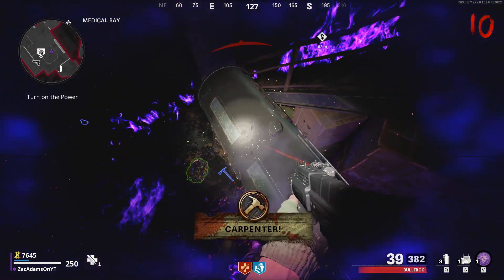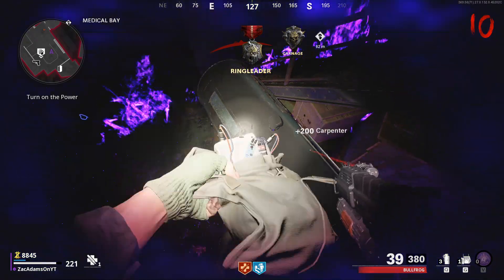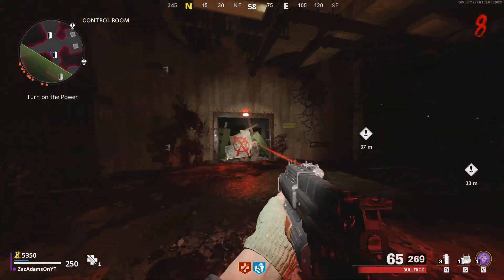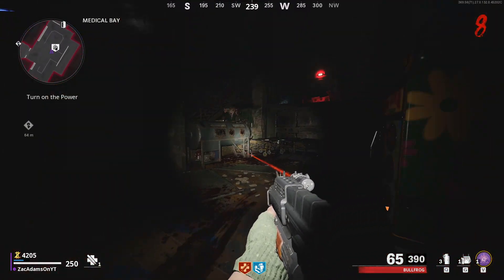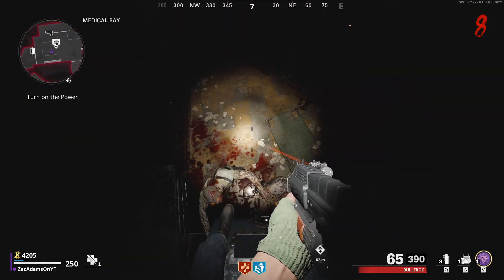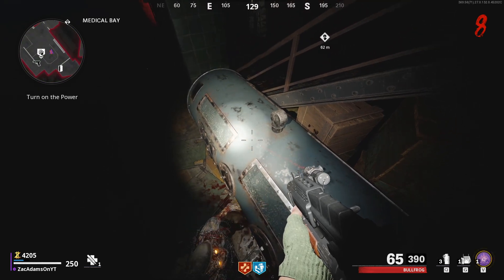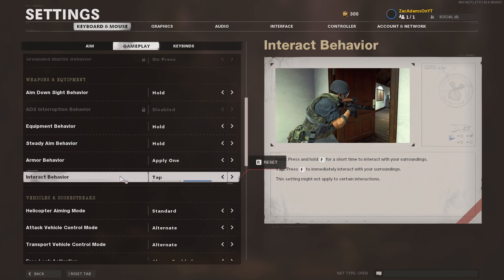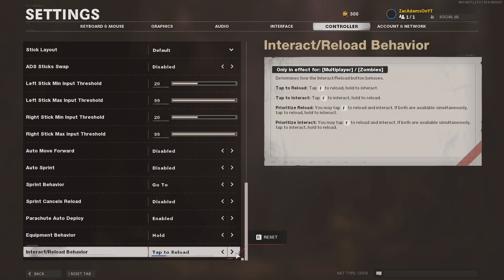Cold War Zombies: NEW UNLIMITED CRYSTALS, TIERS, and XP GLITCH! (Run While You Sleep)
ULTIMATE COLD WAR ZOMBIES GLITCH For Farming XP, Battle Pass Tiers, and Crystals without even playing your game! You can leave this running while you are afk or sleeping and it will do the work for you! This is an Unlimited Crystal Glitch, an Unlimited XP Glitch, an AFK Prestige Glitch in Cold War!

@ChUkZzxD in Discord for creating the PC script!

GLITCH AT YOUR OWN RISK.